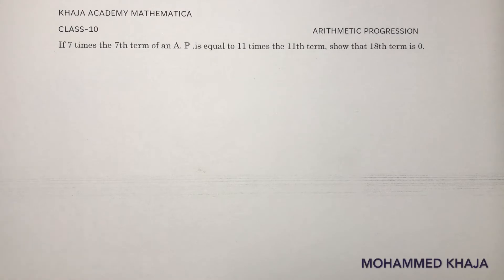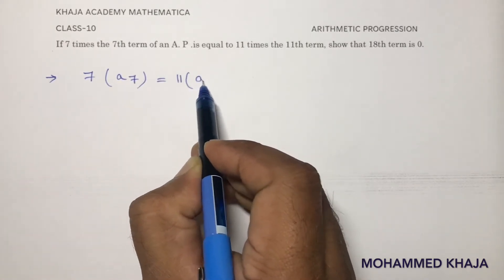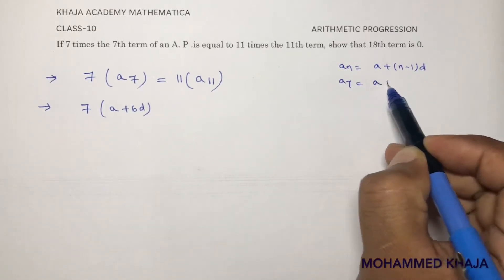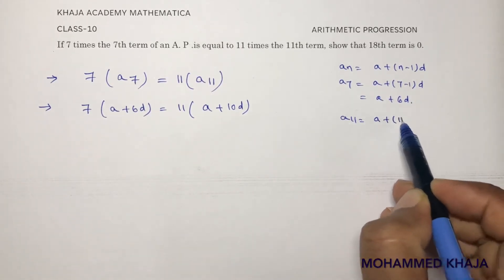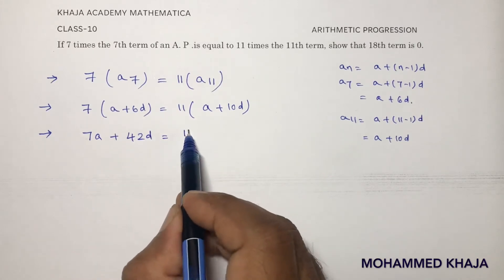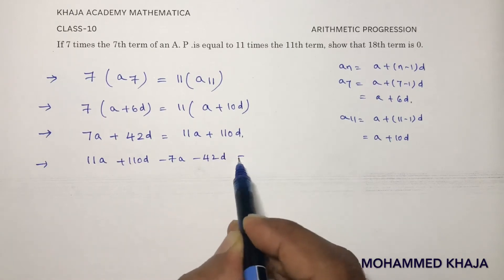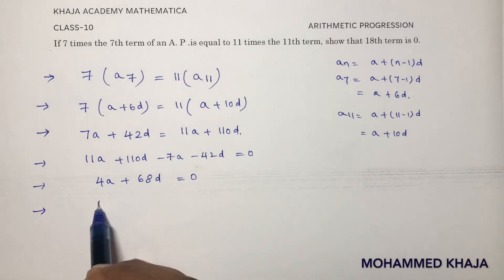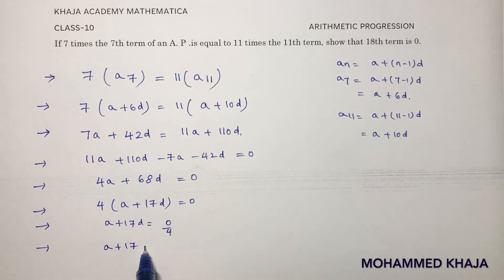If 7 times the 7th term of an AP is equal to 11 times the 11th term of an AP.